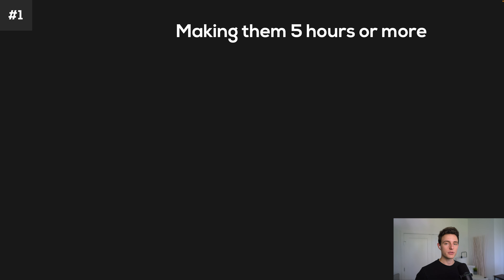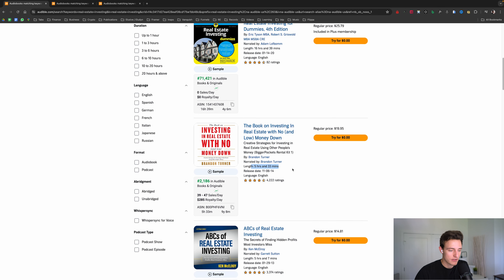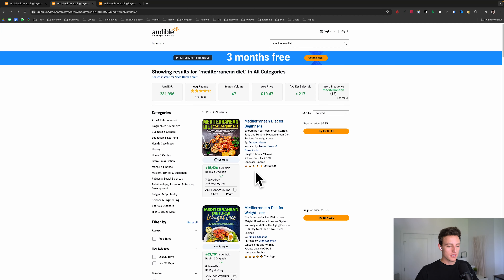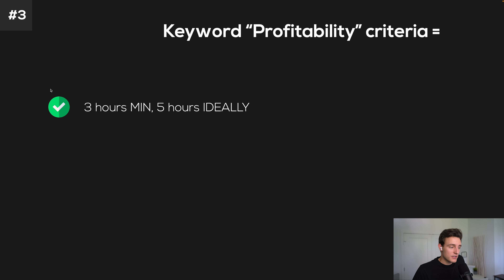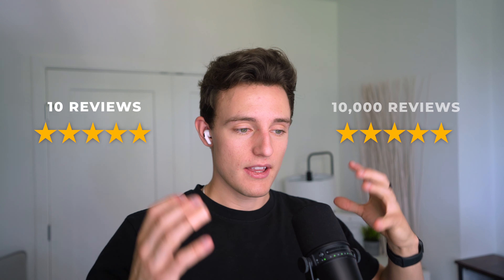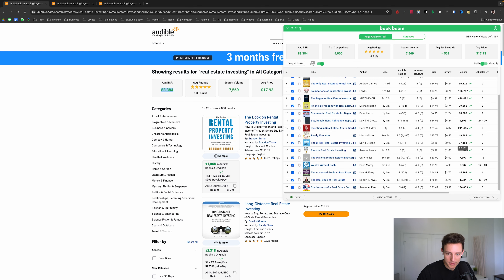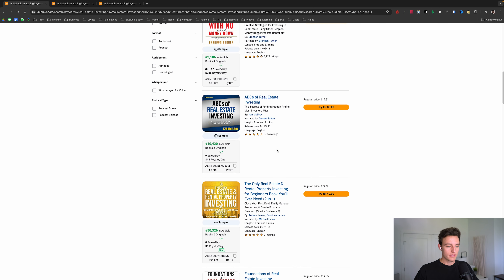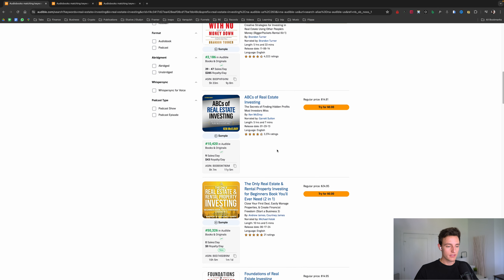Top 3 Ways To Make Money Publishing Audiobooks On Audible ACX In 2024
Free Training: How I made 10k/month in 60 days publishing books

In this video I go over three of the best ways to make money publishing audiobooks through Amazon Audible ACX in 2024. I also go over a bonus method for making money with audiobooks as well.

0:00 - Intro
1:30 - Method 1
3:10 - Method 2
5:30 - Method 3
9:33 - Bonus Method